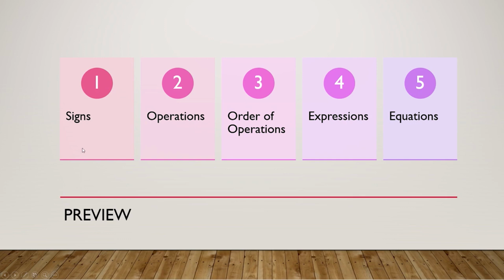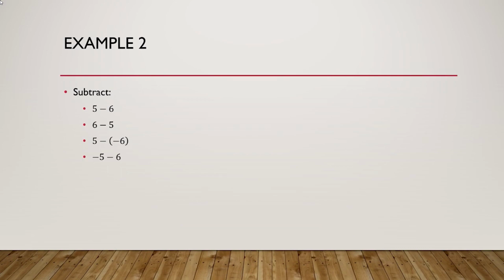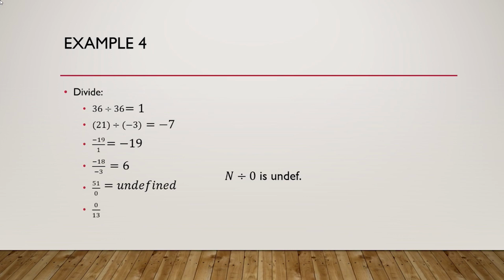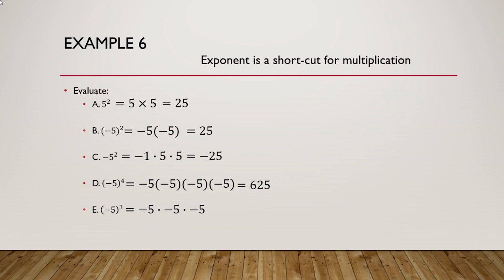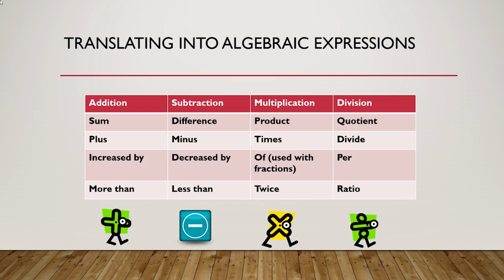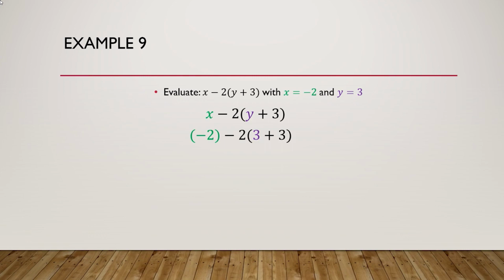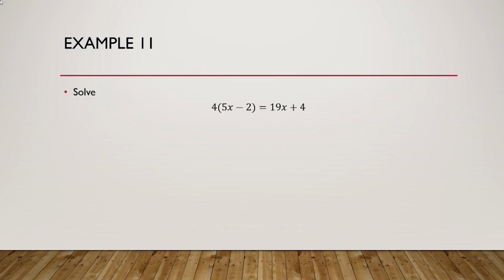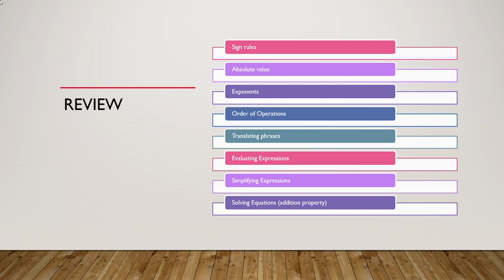Lecture 1 - Whole Numbers, Integers, and Algebra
In this first prealgebra lecture, I go over sign rules, exponents, absolute value, order of operations, expressions, and equations.